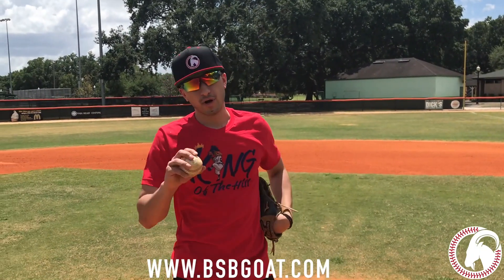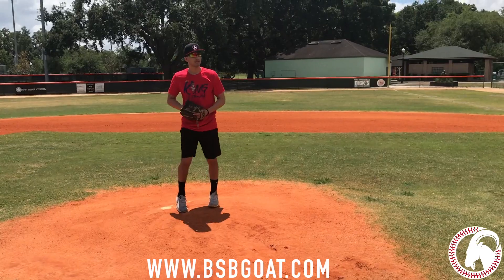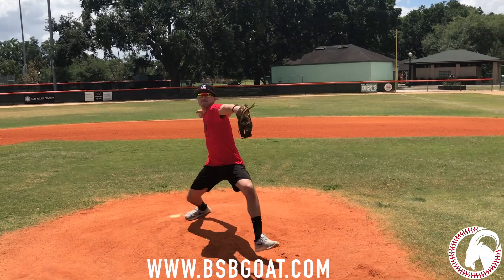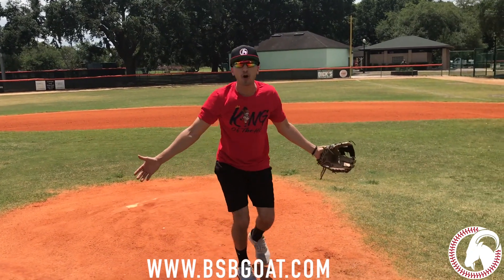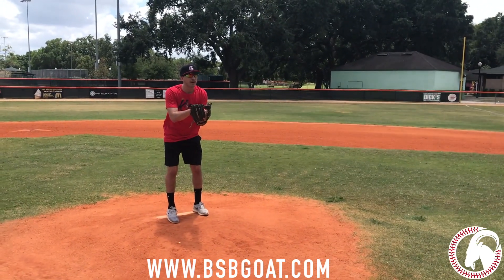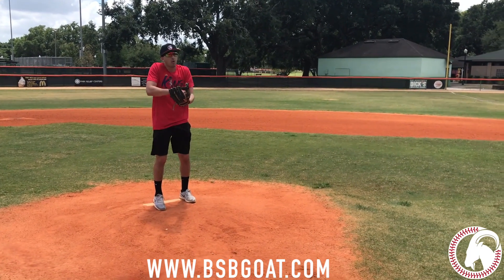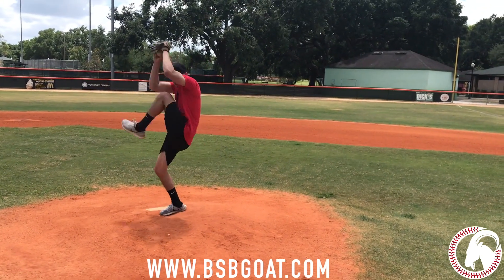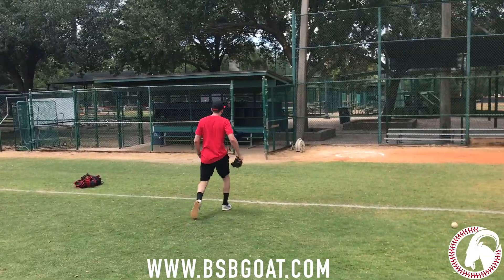Baseball Stereotypes High School Pitcher Wind Ups Edition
Here are a some the funniest pitcher wind ups in baseball history. The Goat will provide you with the ore from each wind up and demonstrates how to properly through it.